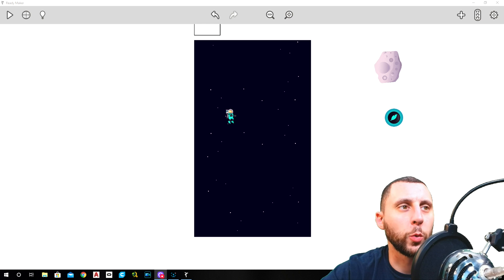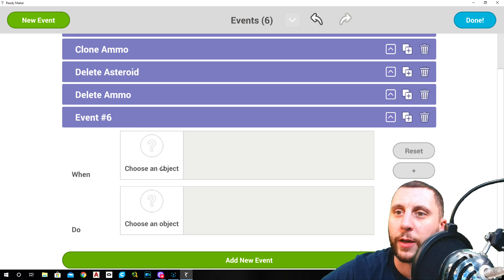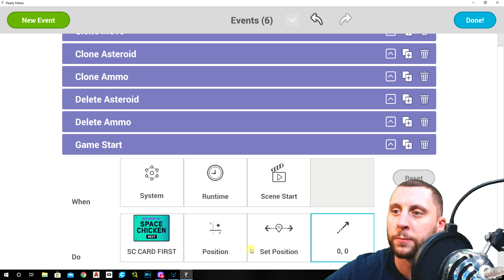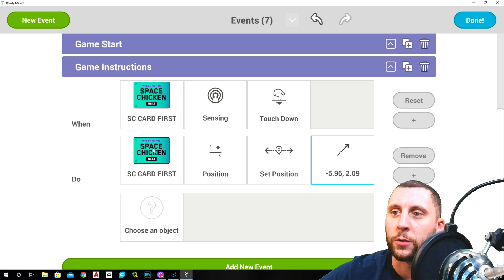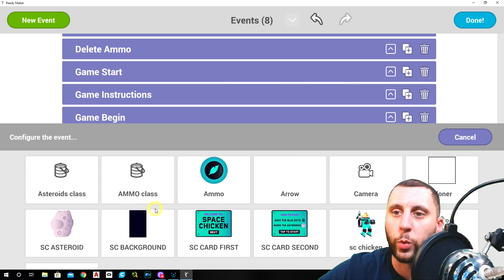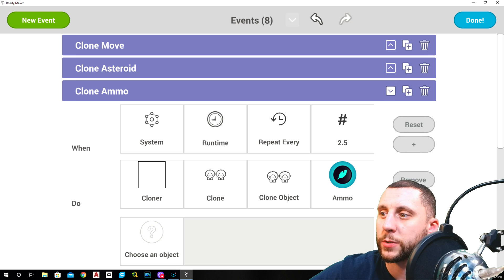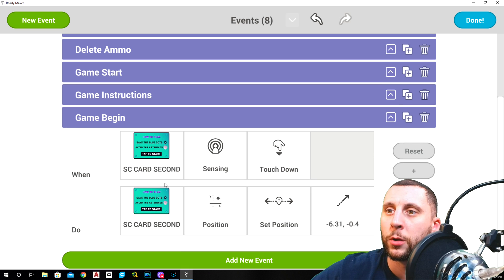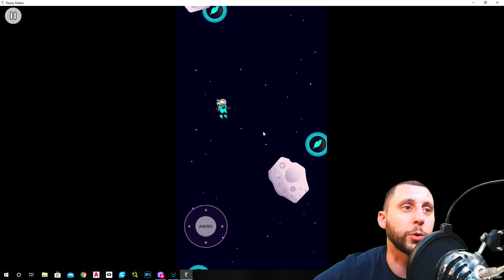Ready Maker (Unity) - #5 - Basic Beginner GAME DESIGN - Space Chicken! Game Moments!